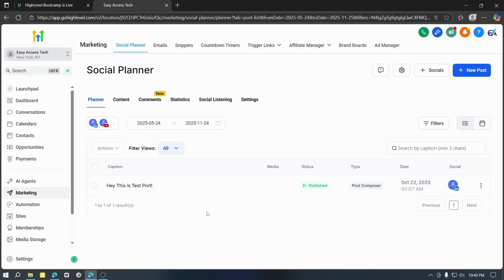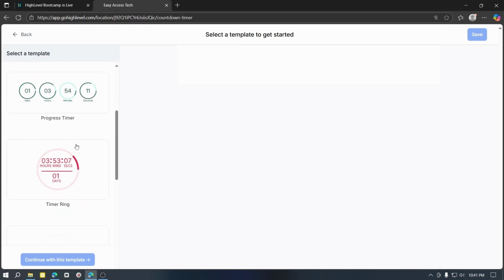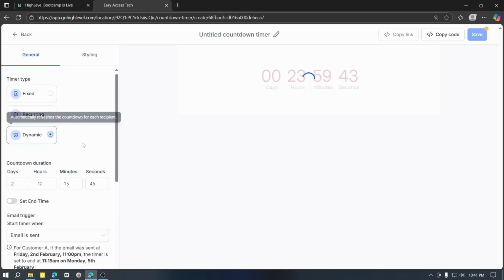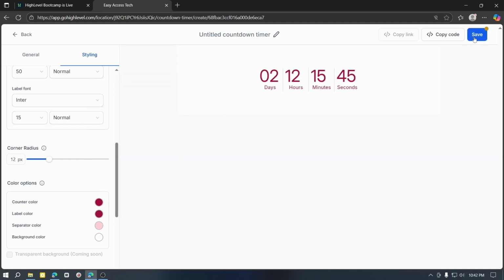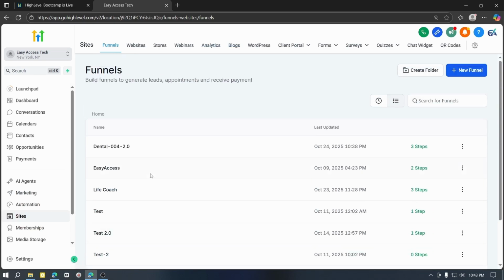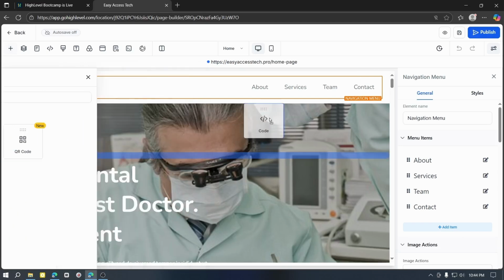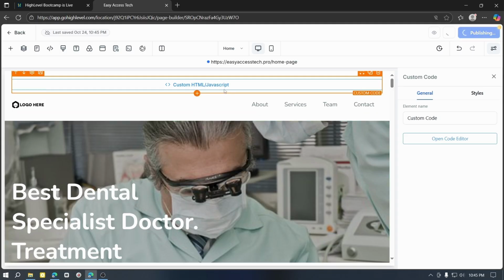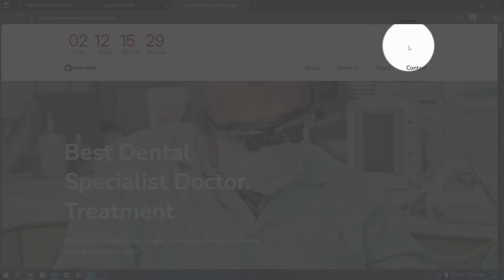How to Add a Countdown Timer in GoHighLevel Funnels - Easy Guide